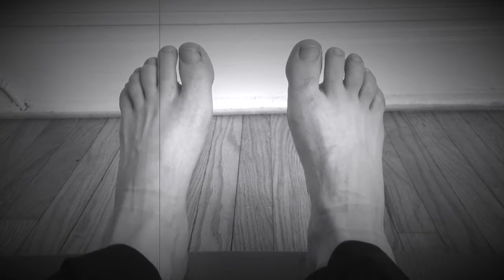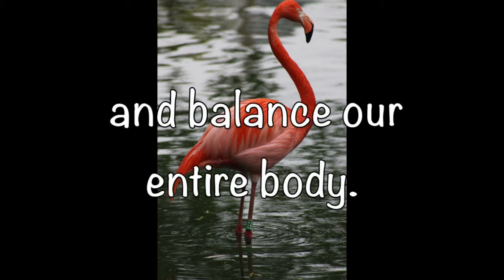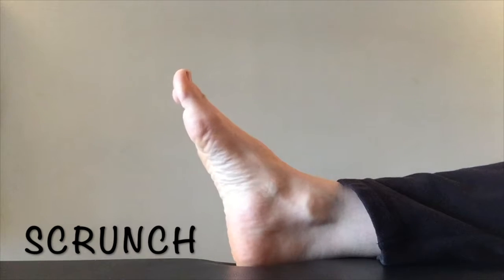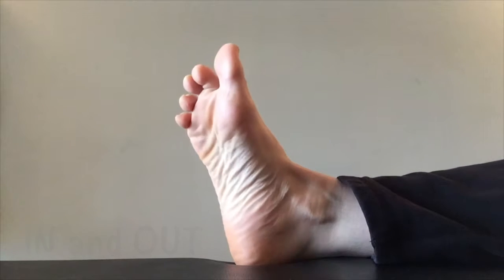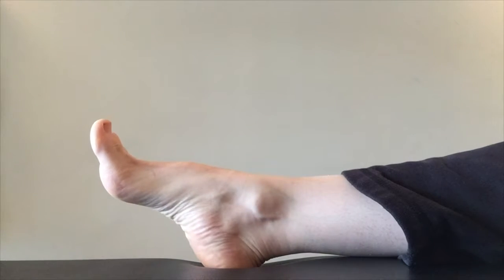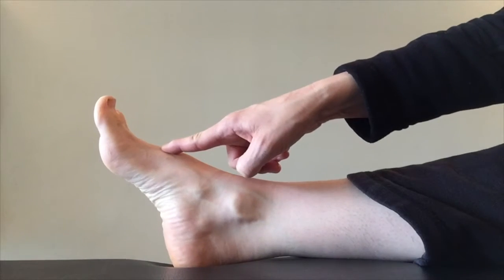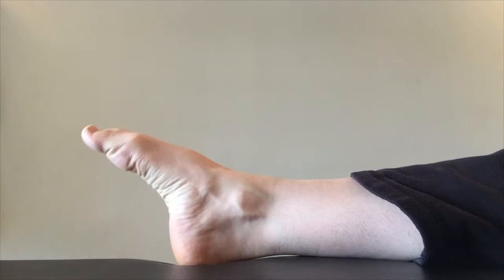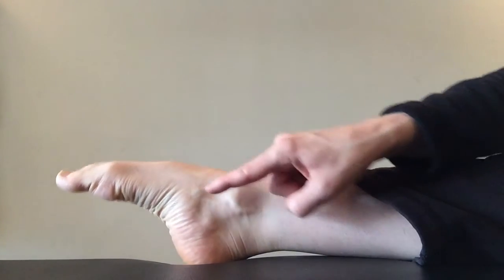Feet video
We need to keep our feet strong and healthy so that we can do the things we love to do.  Take care of yours!